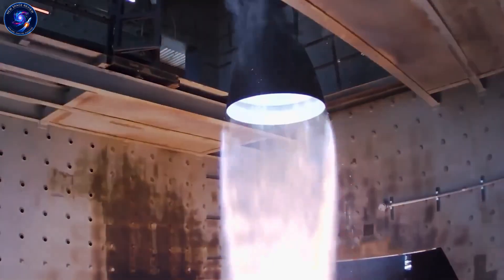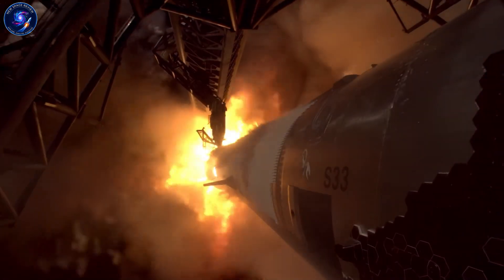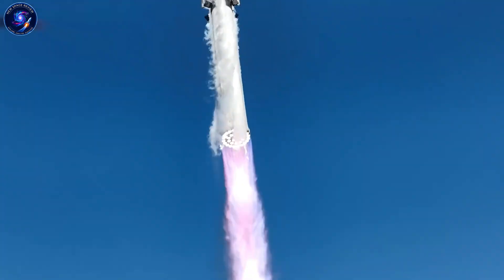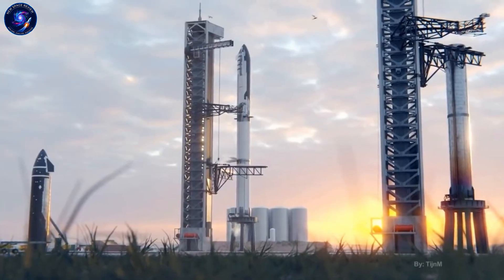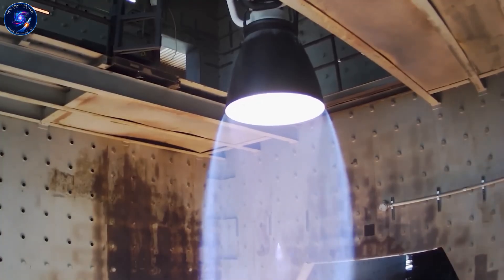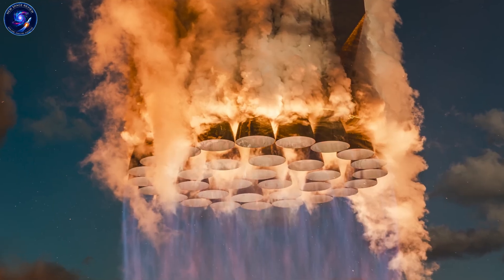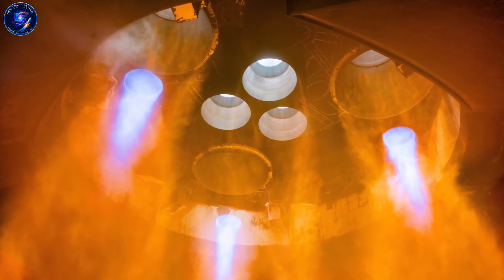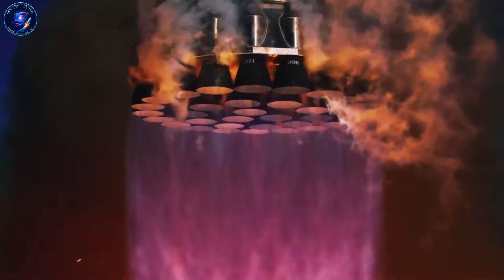Elon Musk Found Solution: Raptor 4 Hits 1000 Bar! 10X Cheaper... Insane!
Raptor 4 hits 1000 bar — Elon Musk’s insane engine, 10x cheaper, rewriting spaceflight
⏳ Timeline:
00:00 – Raptor 4 Shocks the Industry at 1000 Bar
02:10 – Raptor 4 Faces the Brutal 1000 Bar Barrier
05:25 – Raptor 4 Becomes 10X Cheaper Than Expected
08:36 – Raptor 4 Mass Production Changes Everything
11:30 – Raptor 4 Makes Mega Starship Possible
🔔 You may be interested in: